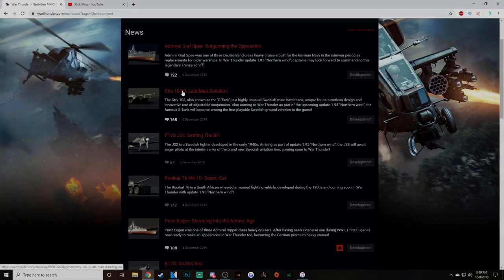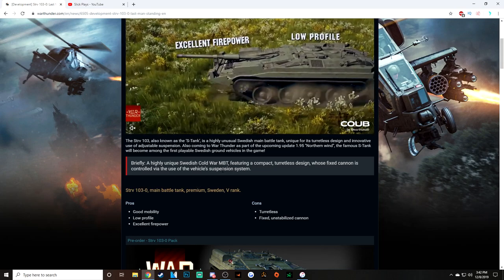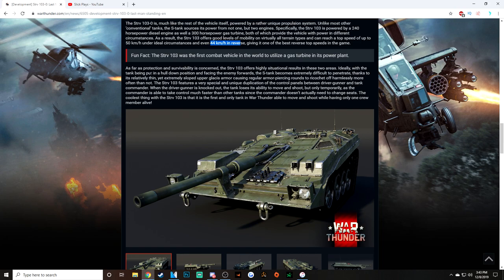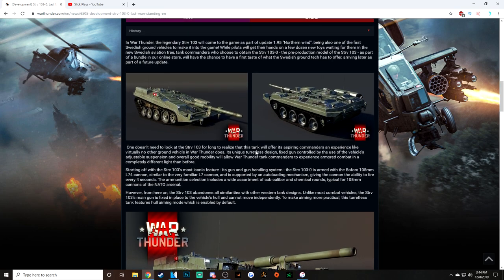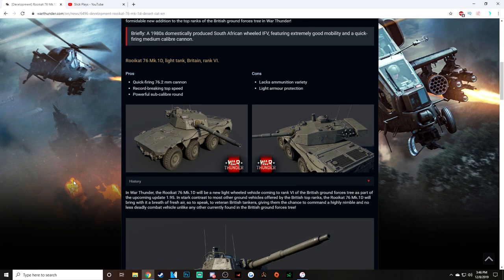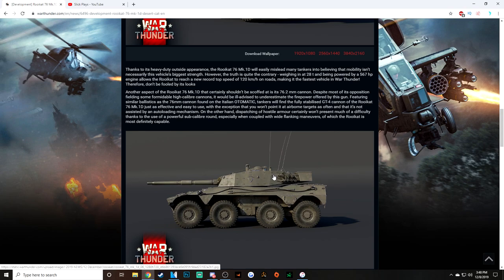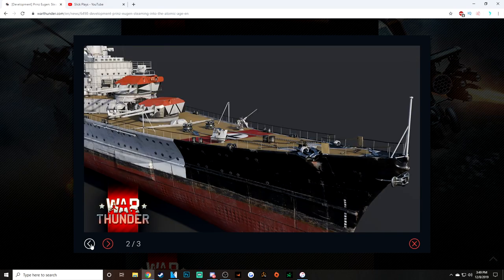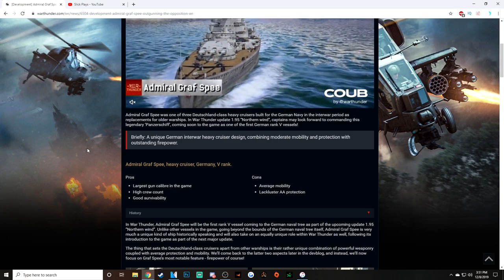Premium S-Tank & Britain's Wheelie Boy || War Thunder 1.95